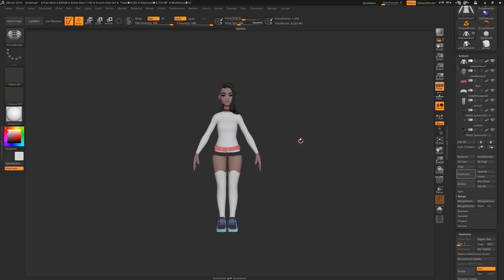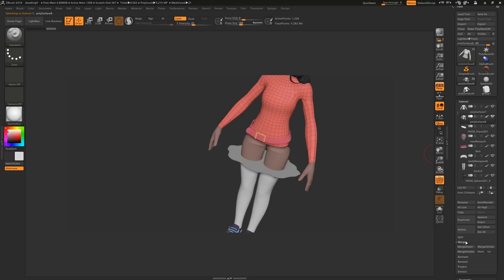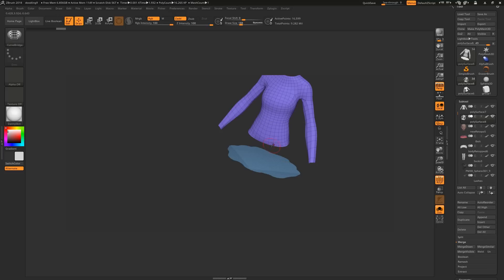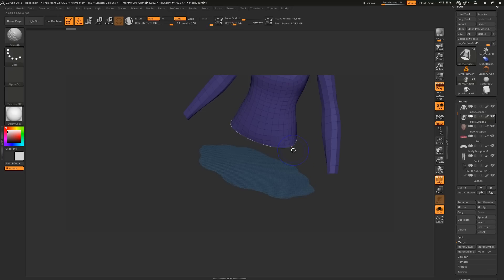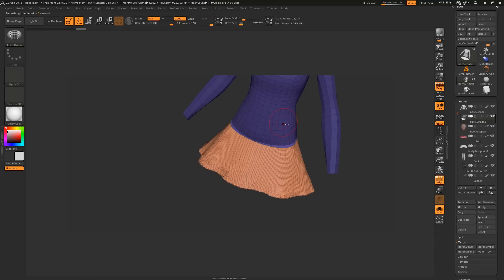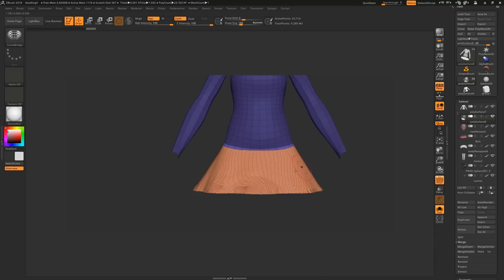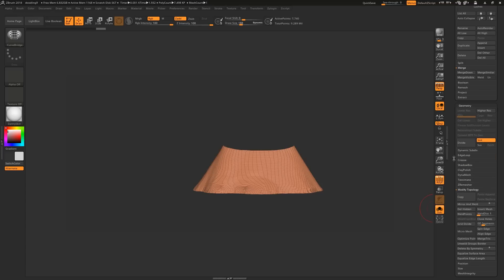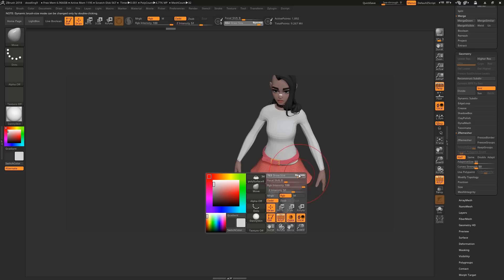How to model a SKIRT in Zbrush - 60 Second Tutorial